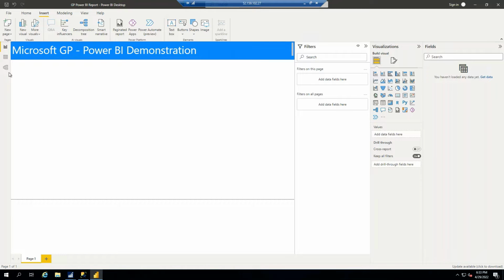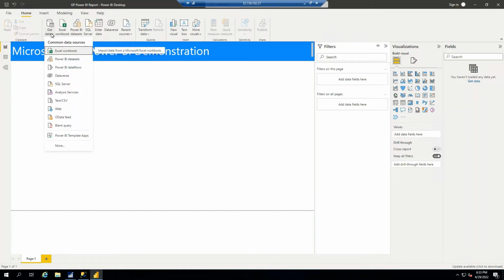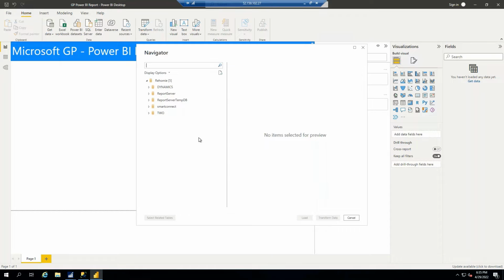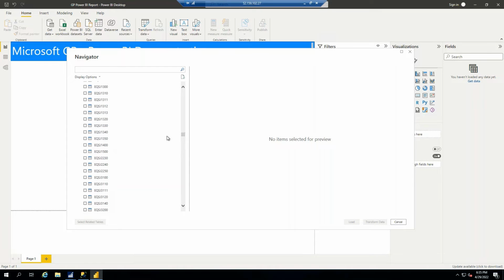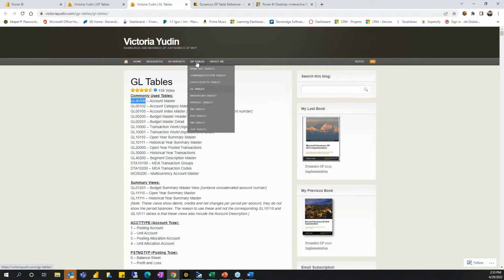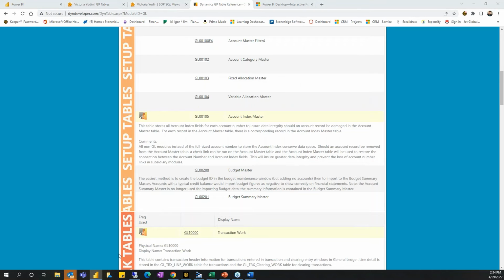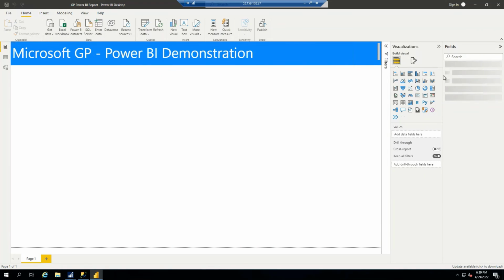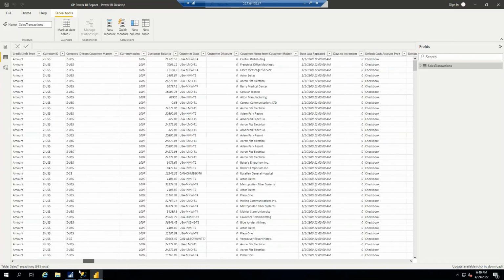Demo - How to Connect Your GP Data to Power BI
This demo provides a step-by-step guide on how to connect your Dynamics GP server to Power BI Desktop.